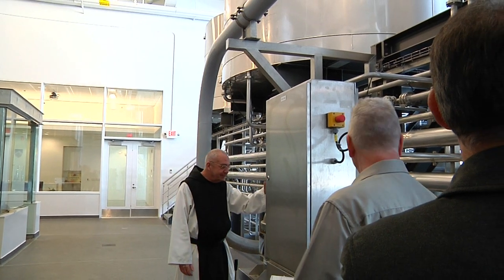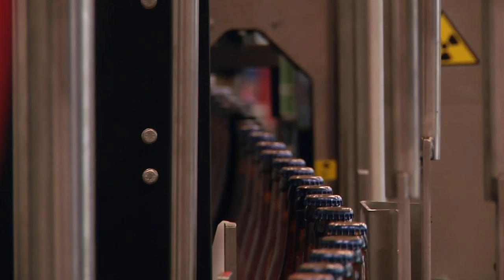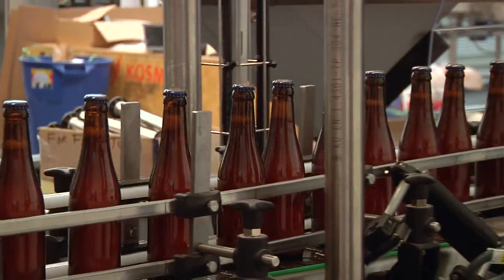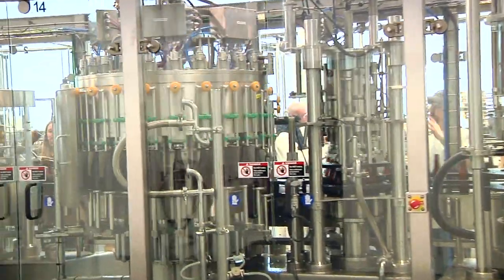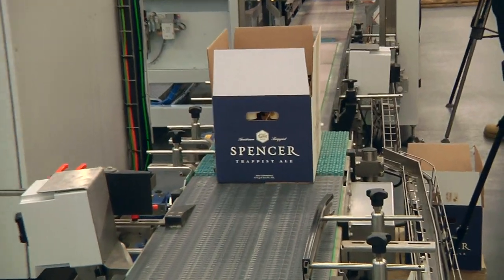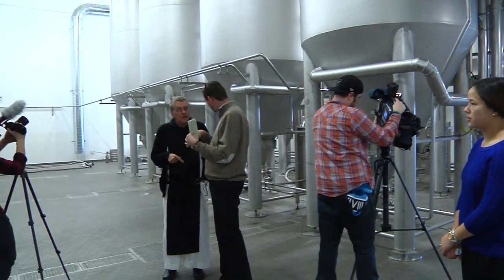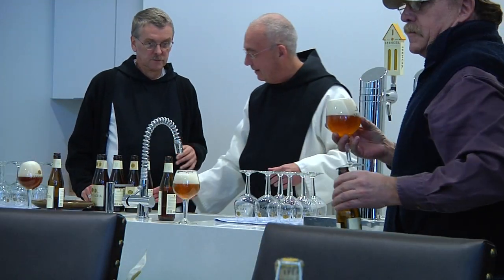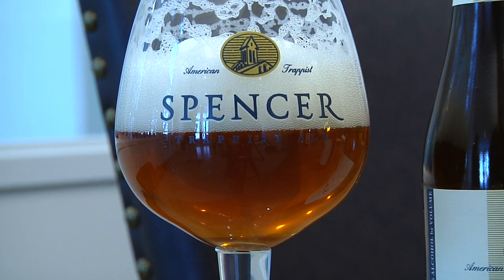MPACT-TV Spotlight Spencer Brewery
We were lucky enough to get an inside look at the first ever Trappist Brewery at St. Joesph's Abbey in Spencer Mass. These monks are brewing the most delicious trappist ale from the ground right to your glass!